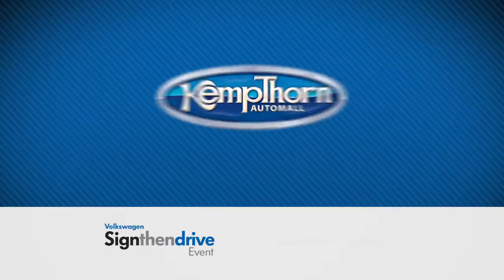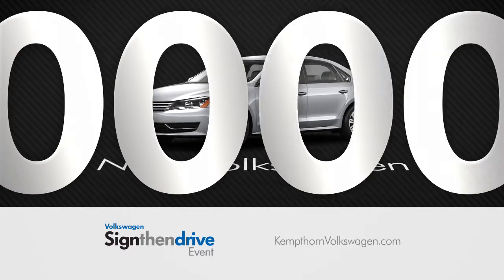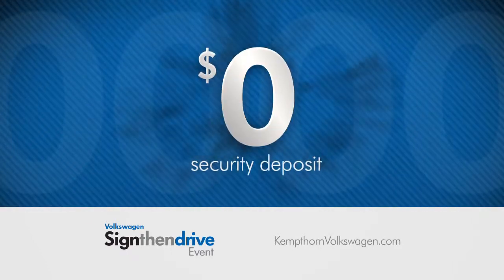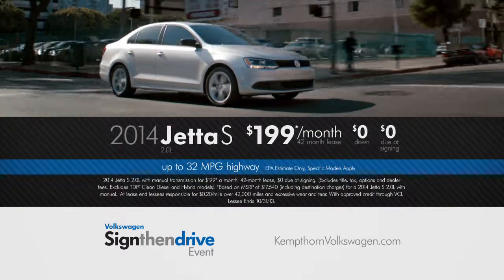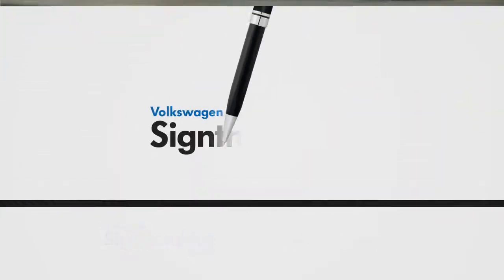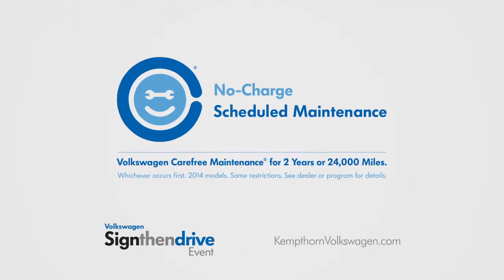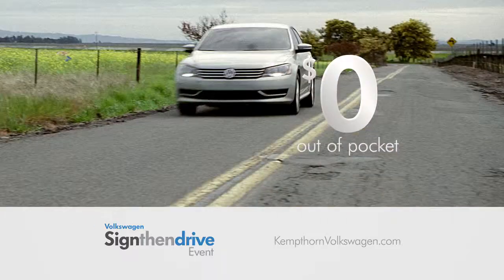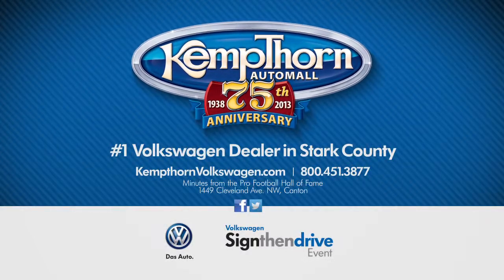Kempthorn Volkswagen Zero R1 HD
Kempthorn Volkswagen Sign Then Drive